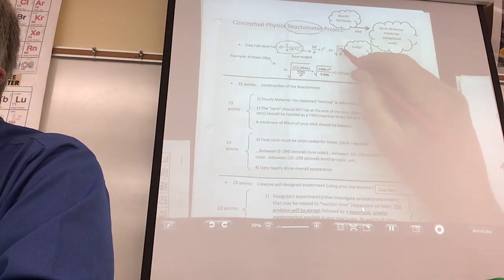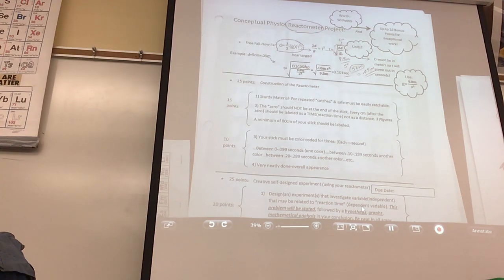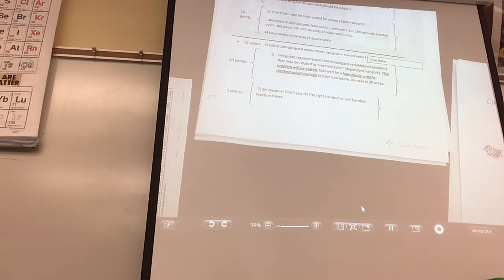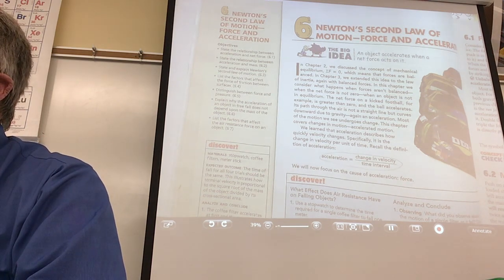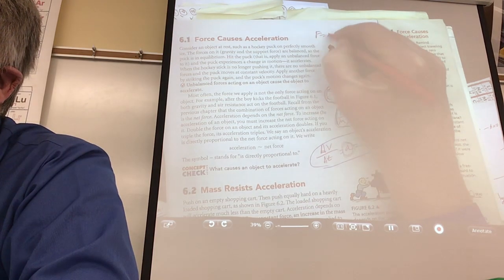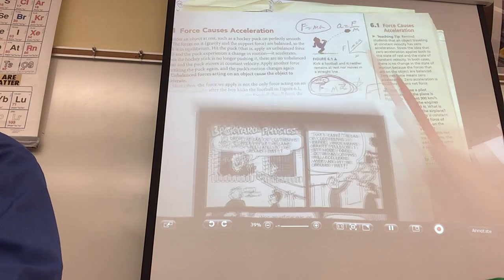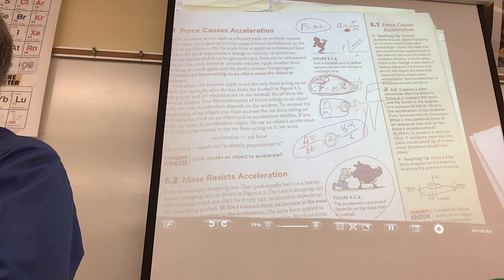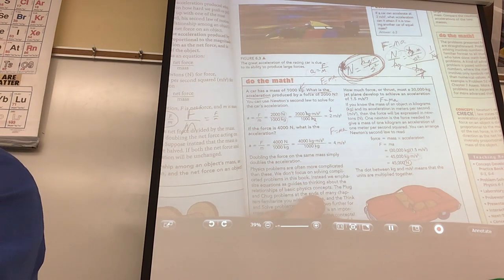March 16, 2021